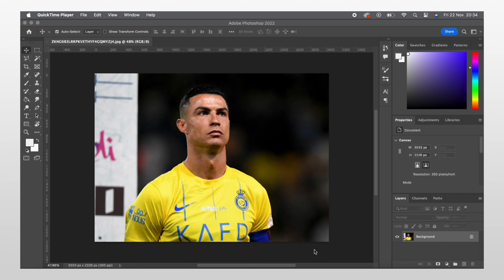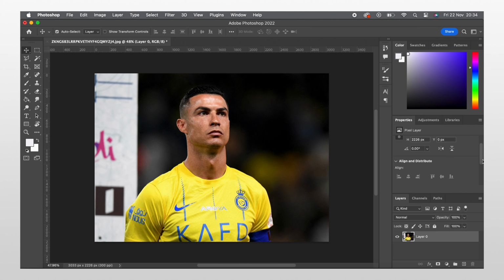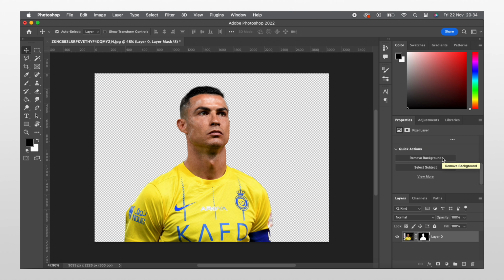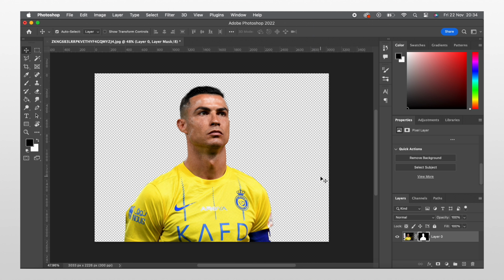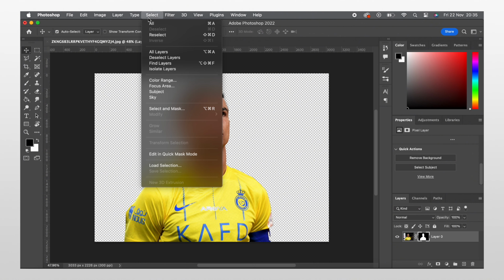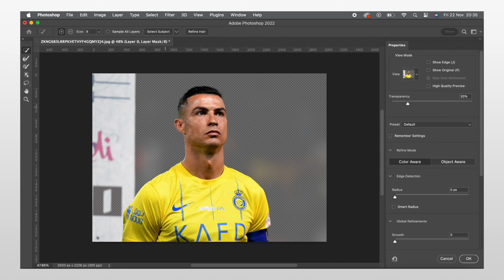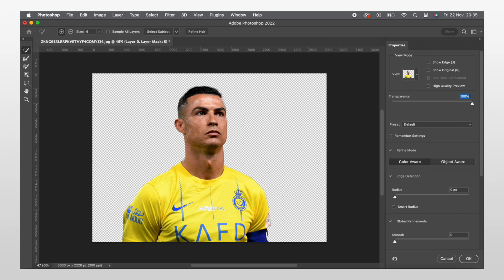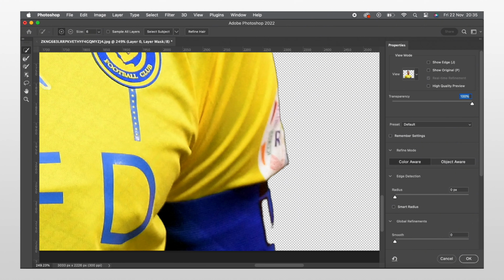Adobe Photoshop : How to Remove a Background From Image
In this video we will show you how to remove a background from any image on Photoshop. If you found this video on how to remove a background image from any image useful please leave this video on how to remove a background on Photoshop a like. Thank you.

→ Welcome to HowMate?
Welcome to HowMate – your ultimate destination for technology and software how-to's, guides, and tips! Discover simple, clear, and effective tutorials to level up your skills and tackle any tech challenge.